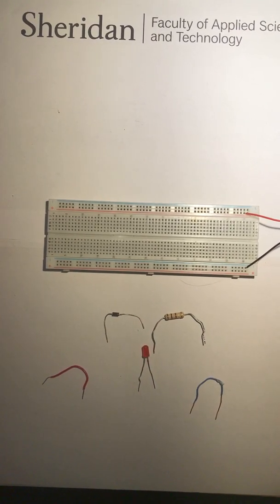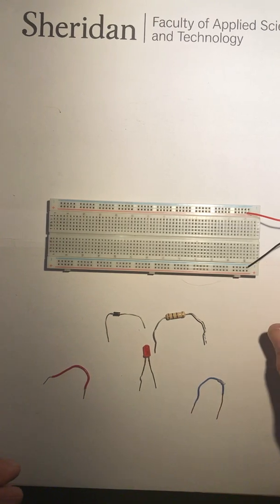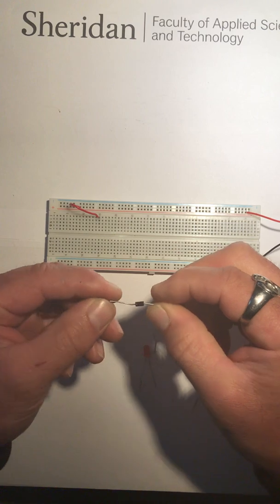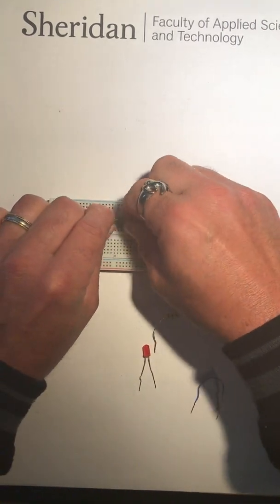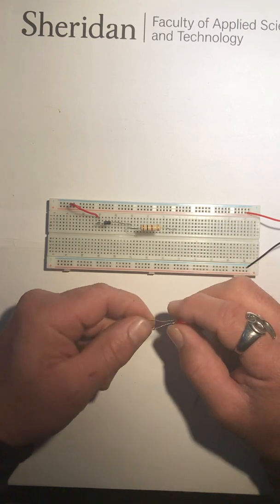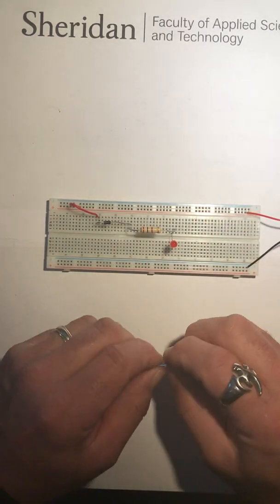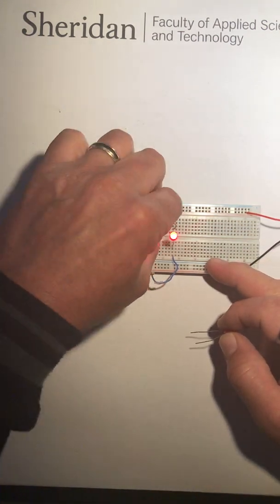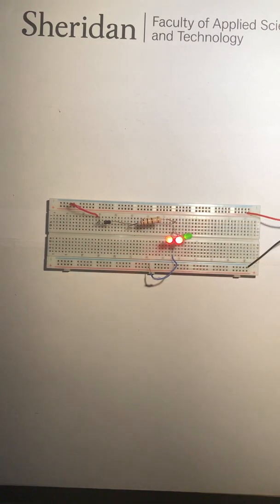Electronics Lab 5 Diodes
How to bias a diode